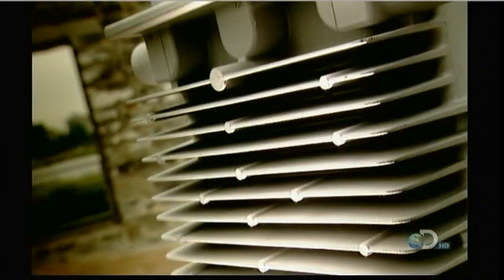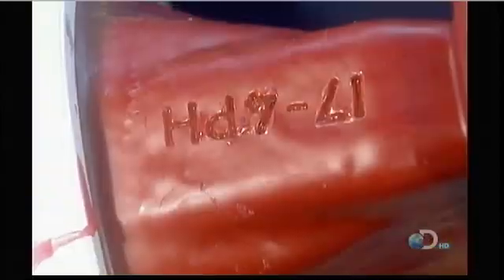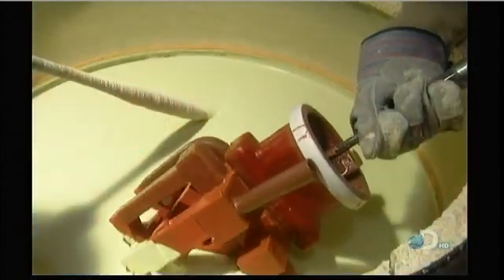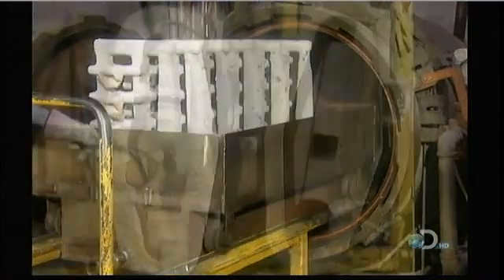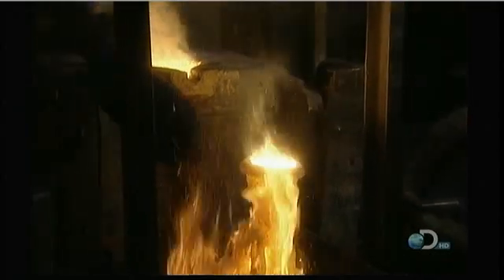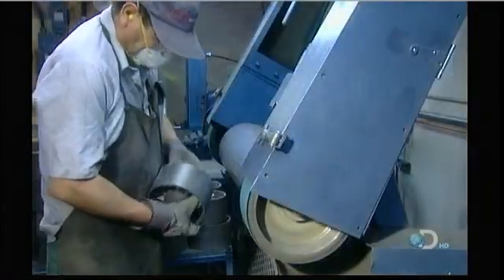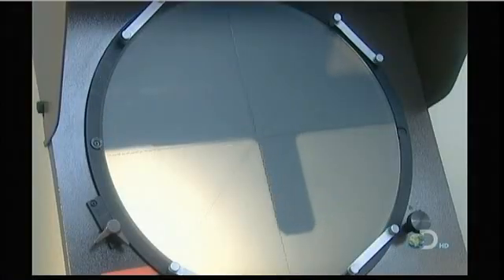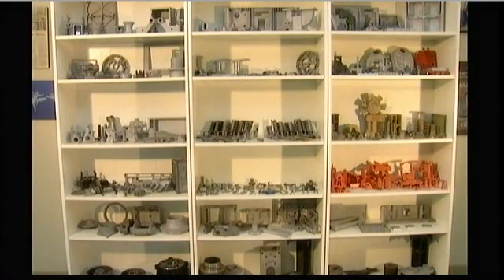How It's Made - Lost Wax Process Casting